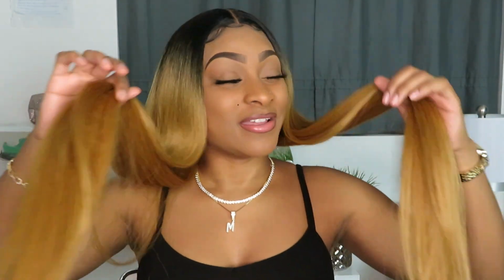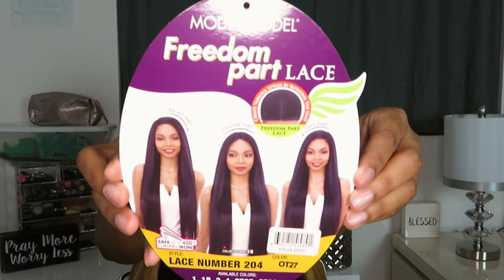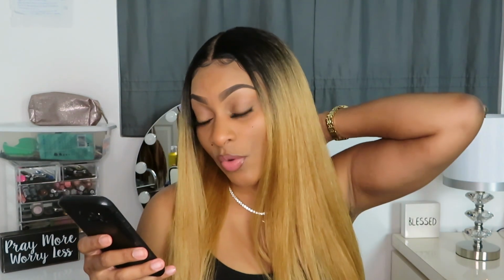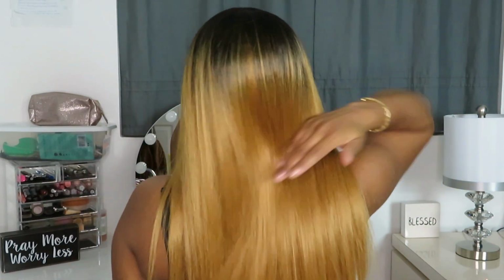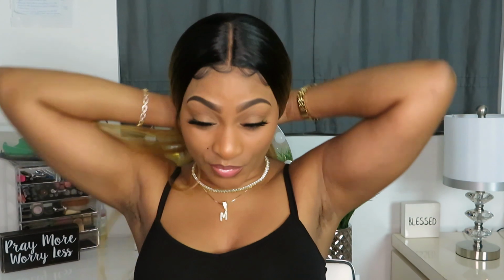$30 BEST BONE STRAIGHT SYNTHETIC WIG| MODEL MODEL FREEDOM PART LACE 204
If you're new to my channel Welcome to the "M" Gang Family!

Brand: MODEL MODEL
Style Name: FREEDOM PART 204
Color: OT27
HEAT SAFE: Yes Up to 400F
Material: Premium Synthetic
Type: Lace Wig
Track: Overjoyed
Artist: Lakey Inspired